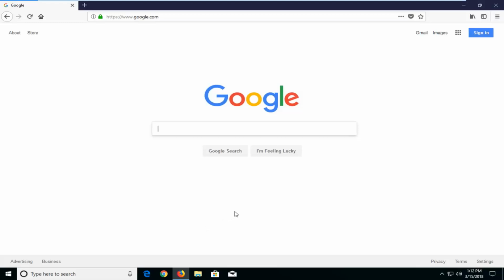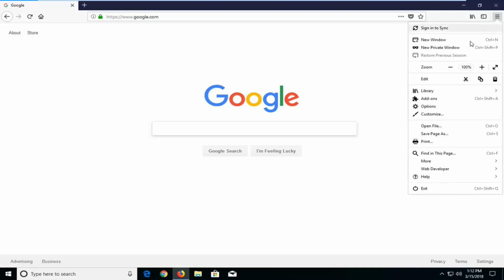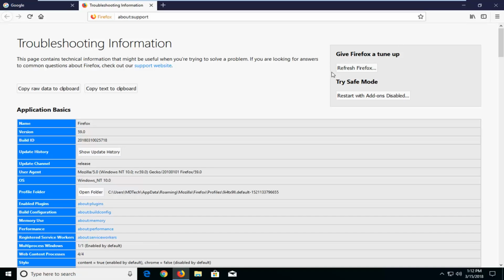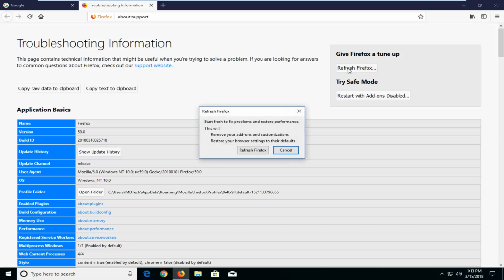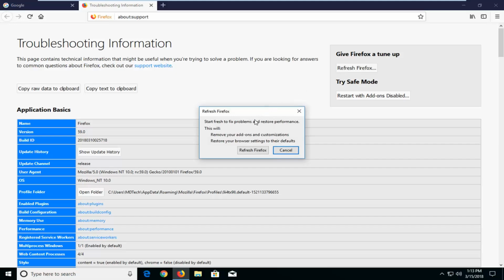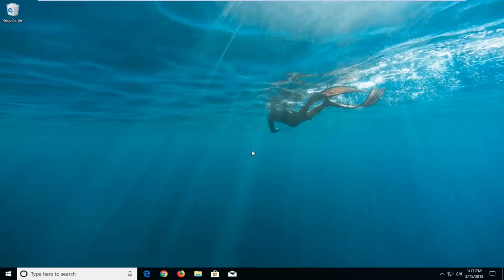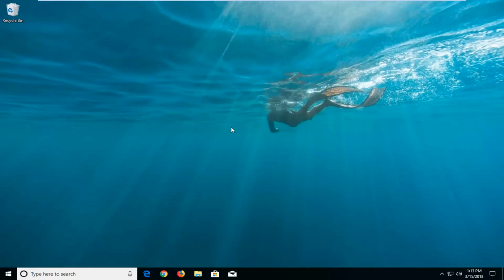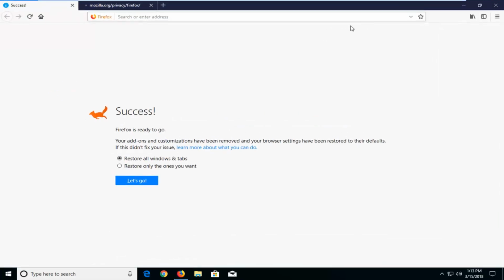Reset Firefox Quantum Settings [Tutorial]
If your Mozilla Firefox Web browser suddenly has an unwanted toolbar, its home page has changed without your permission or your search results appear in a search engine you never chose, it may be time to reach for the browser reset button.

Many legitimate pieces of software, especially freeware, slap on third-party, browser-hijacking extensions when you install them. The easiest fix is a full browser reset.

Resetting Firefox will probably not delete bookmarks, or saved passwords, but there are no guarantees. It might be best to back up your Firefox bookmarks first. The steps in this tutorial are identical for the Windows, Mac and Linux versions of Firefox.